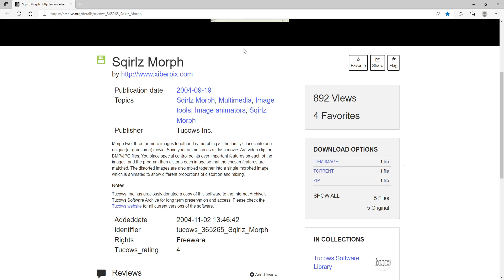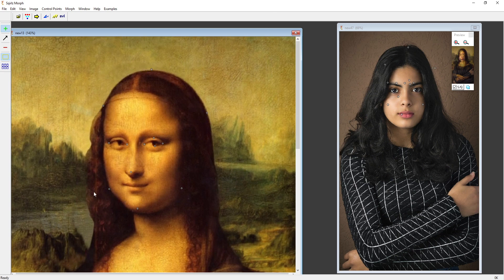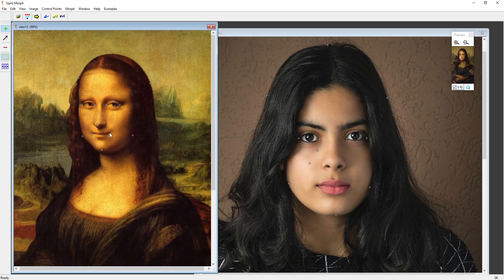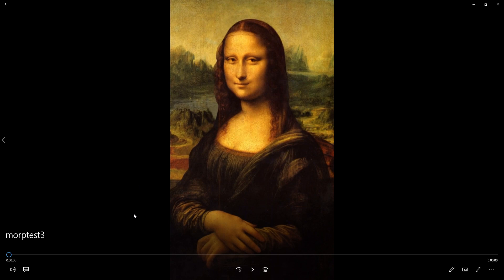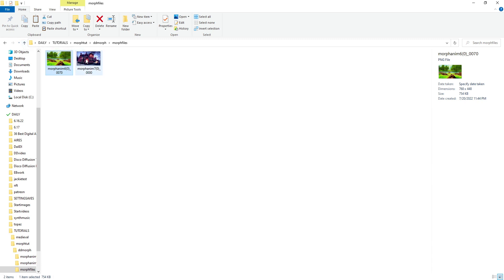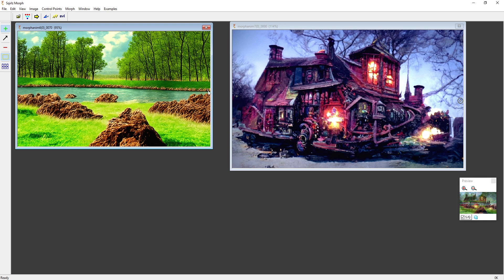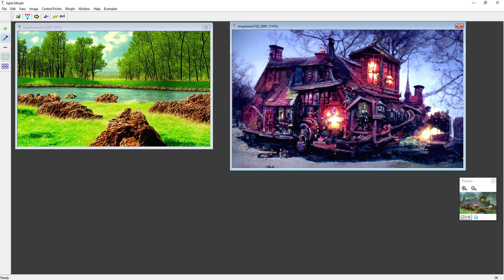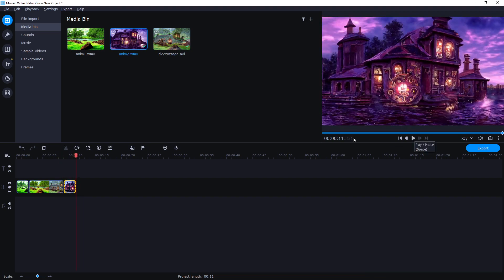Great Free Image Morpher and Tutorial! I also Demo Joining 2 Disco Diffusion AI Art videos together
This is a tutorial for a free image morpher called
Sqirlz morph that is quick and easy to use and provides a great
morphing effect that you can use to morph one image into another!
The program is freeware and here is the download link

Here is a great website for images that you can use
for any purpose including commercial and a website I use
quite often!

So my main idea with this program was to use it to tie
some of my AI Animations together that originally did not go together or to salvage animations that did not finish or went off track.

More videos coming very soon!!